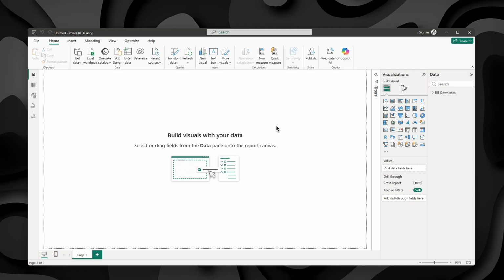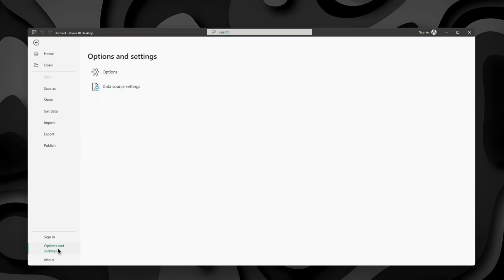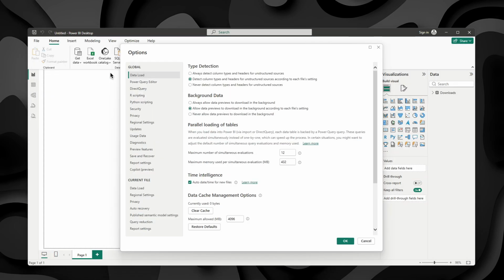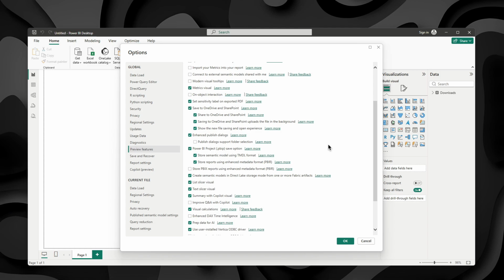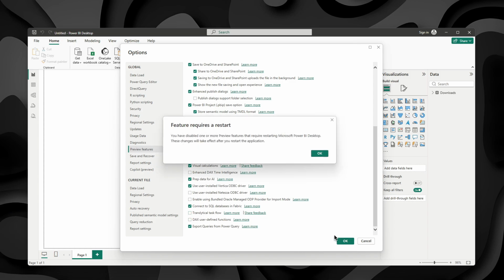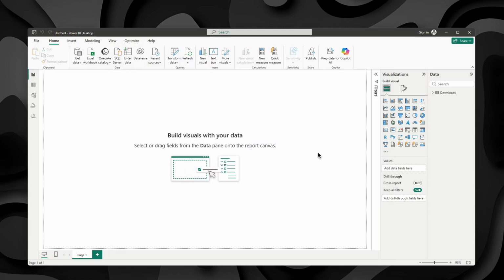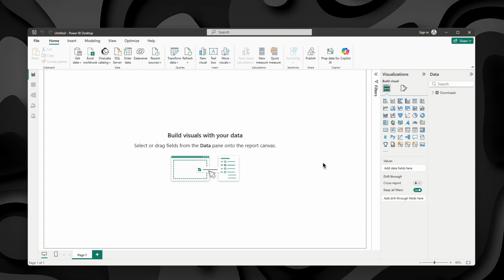How To Remove "Enter Your Email Address" Pop-Up In Power BI Desktop (EASY)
You’ll learn why this sign-in prompt appears and the exact steps to disable or bypass it so you can work without interruptions. This quick fix works for Power BI Desktop users who want a smooth offline or local experience.